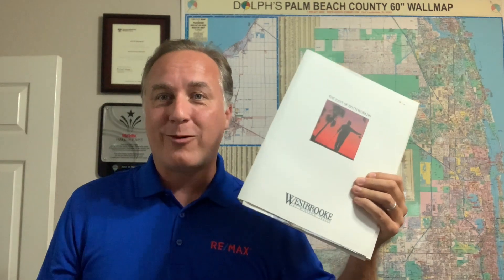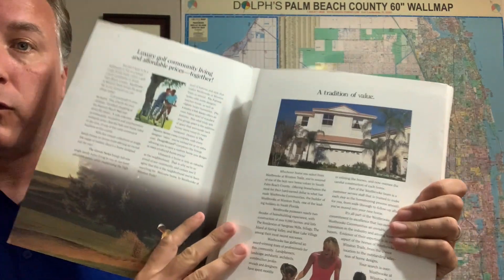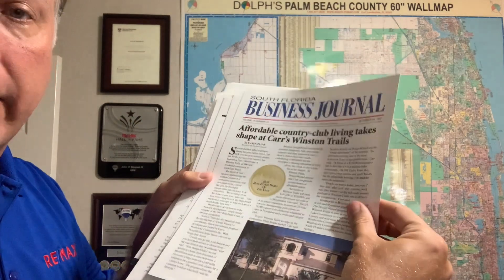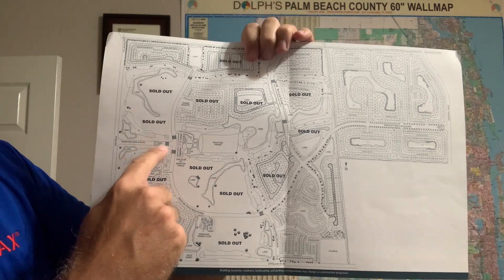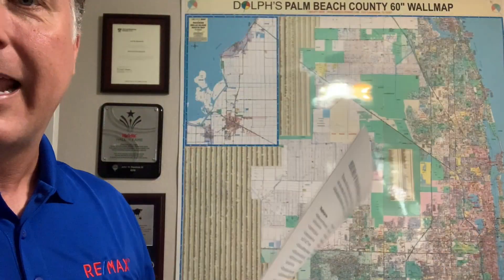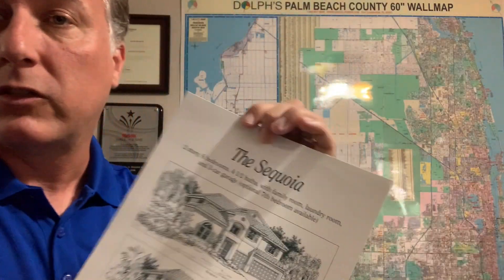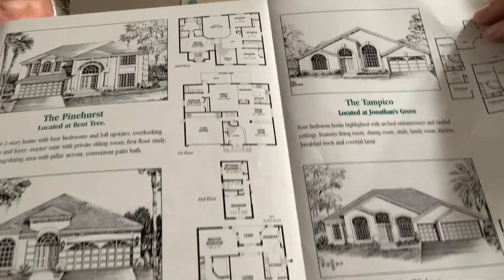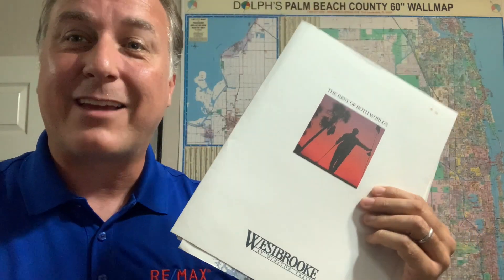Winston Trails Community (Lake Worth, Florida) floorplan and brochure video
Winston Trails Community (Lake Worth, Florida) floorplan and brochure video. Great location in Central Palm Beach County in South Florida.

John Neuman
Remax Select Group
Broker-Associate: FL & NC
Member of Remax Hall of Fame